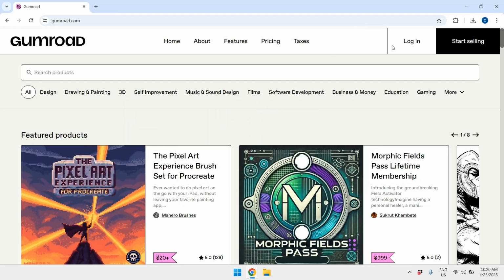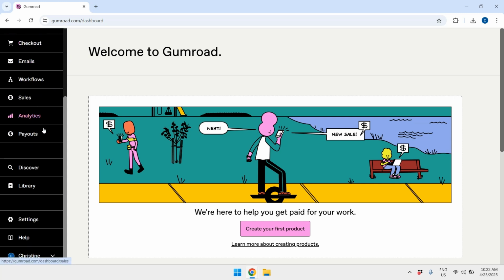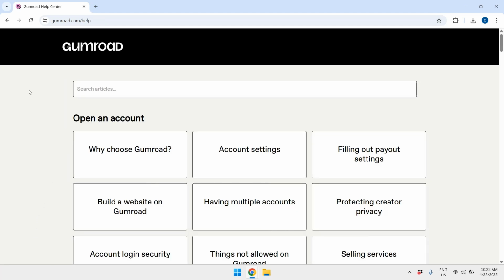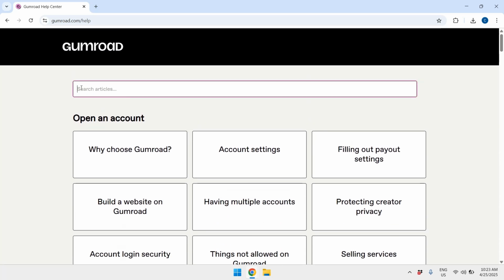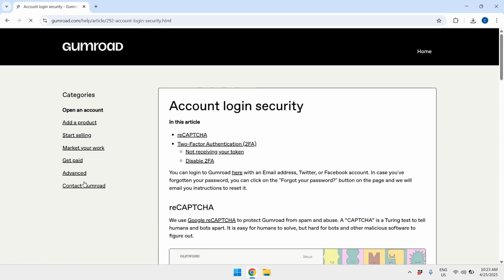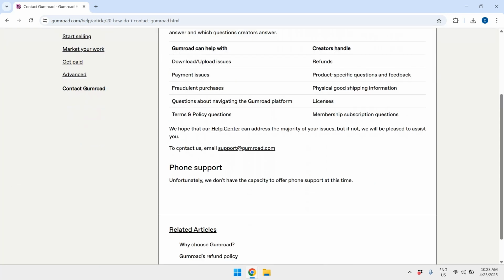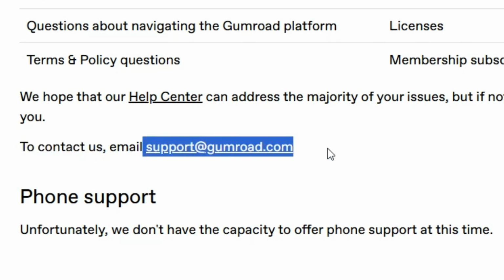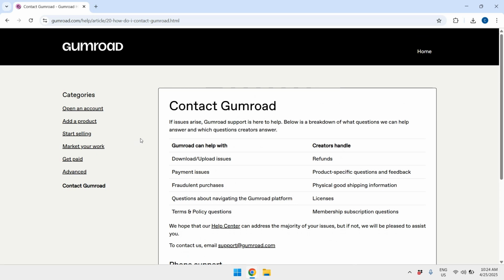How to Contact Gumroad Support (BEST Way) 2025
Need help with your Gumroad account or purchase? In this 2025 step-by-step tutorial, I’ll show you exactly how to contact Gumroad Support for issues related to payments, refunds, product access, or account settings.

You’ll learn how to reach Gumroad via their help center, email support, and how to submit a request directly from your dashboard.

✔️ Works for both creators and buyers
✔️ Updated Gumroad support process for 2025
✔️ Fastest way to get help with your Gumroad issue